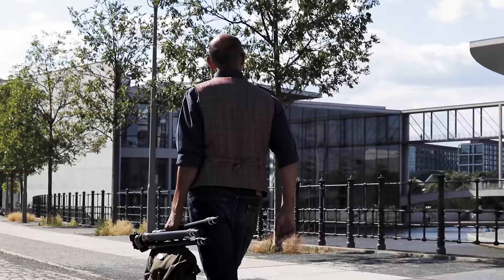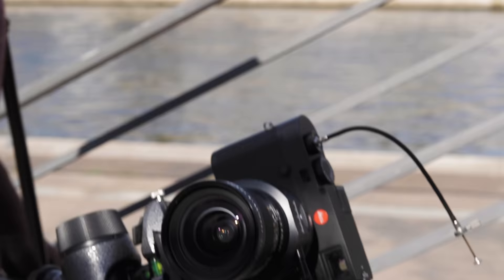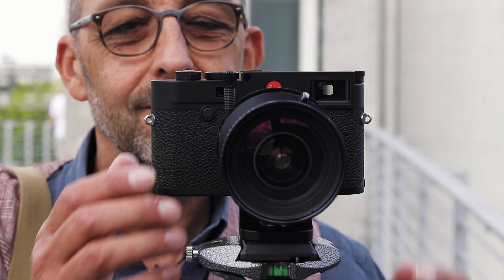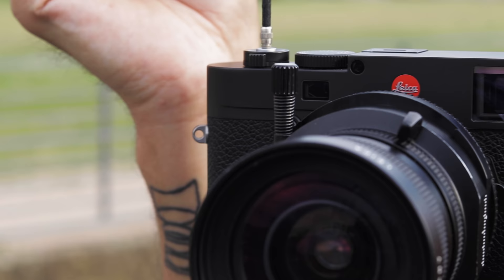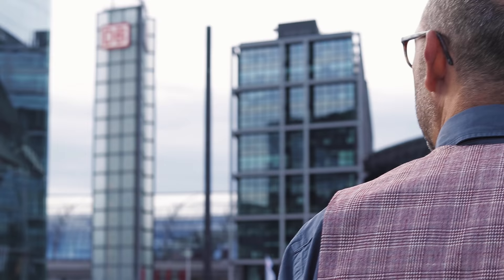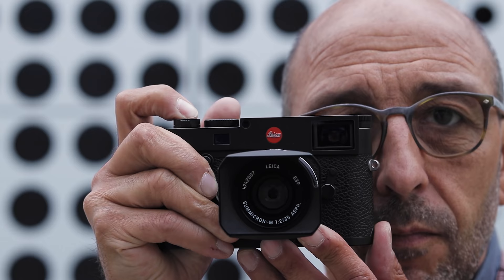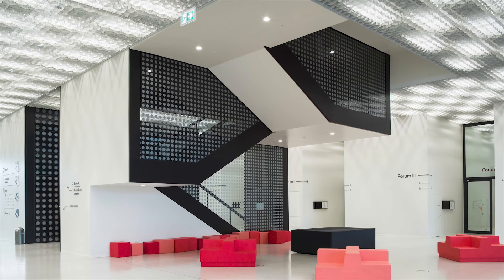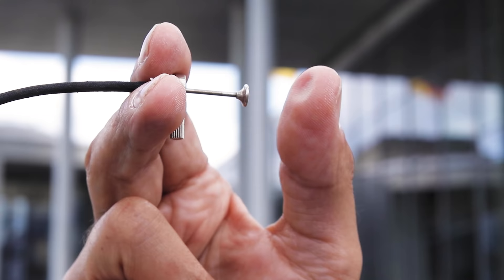Lux Architectura - Dominic Verhulst with the Leica M10-R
Follow the Belgian photographer and Leica Academy Instructor Dominic Verhulst on a photoshooting of contemporary architecture with the new Leica M10-R.